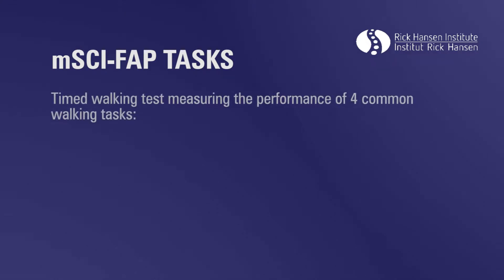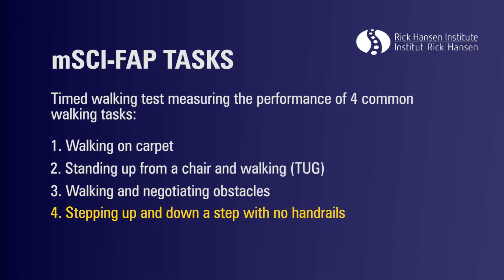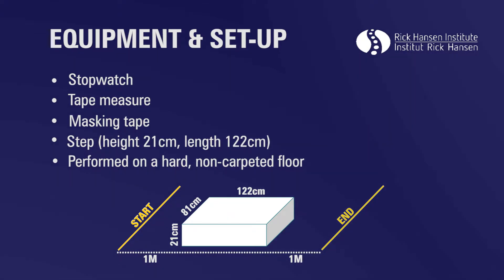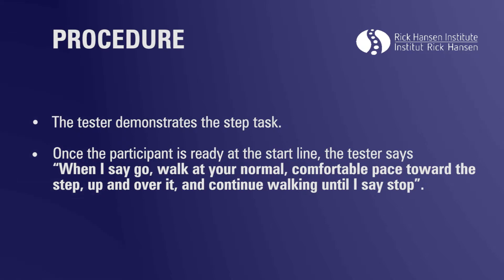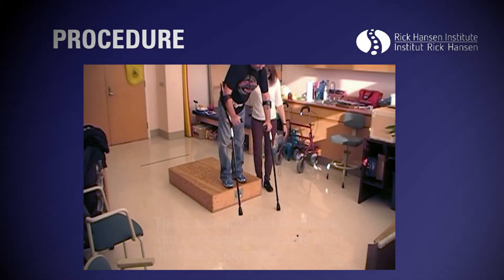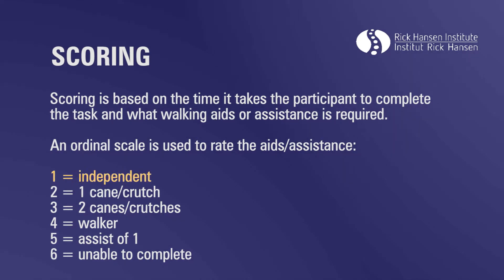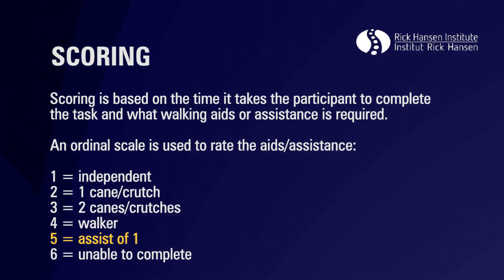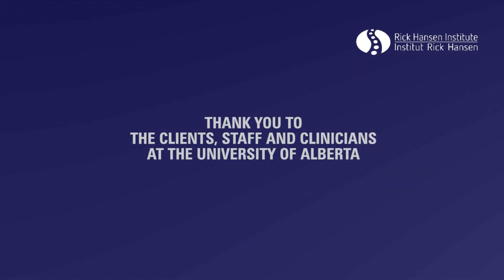The Modified Spinal Cord Injury Functional Ambulation Profile (mSCI-FAP) #4 Step Task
mSCI-FAP tasks are timed walking tests measuring the performance of 4 common walking tasks. This video covers stepping up and down a step with no handrails